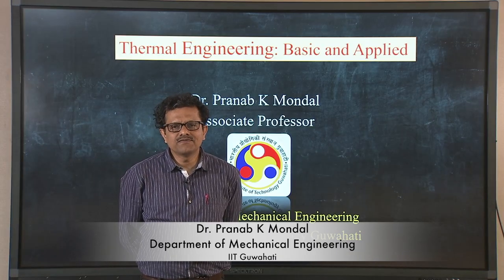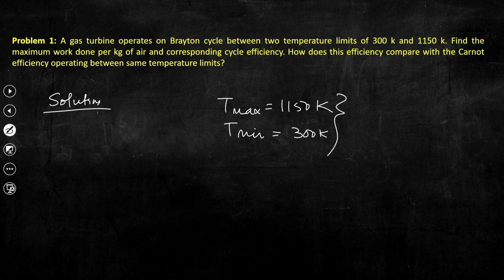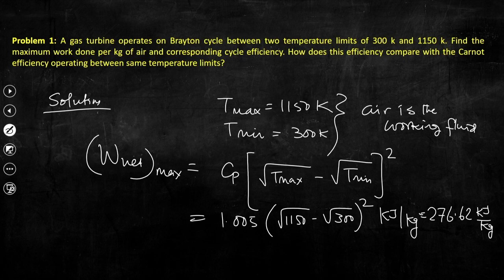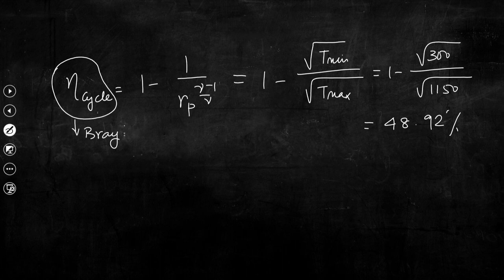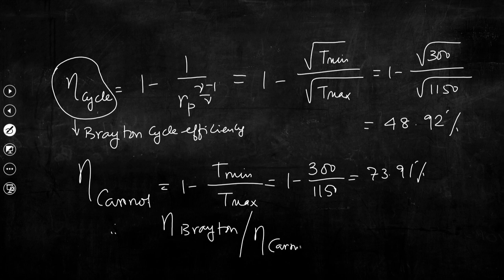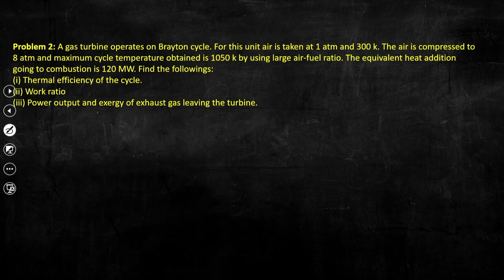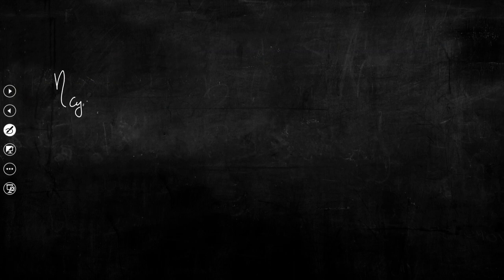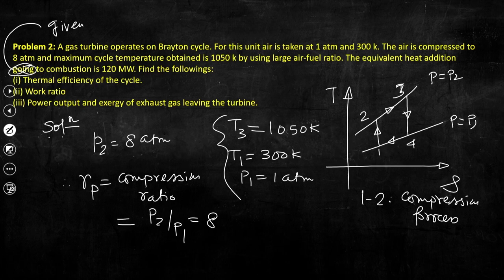Lec 66: Problems On Gas Turbine Cycle